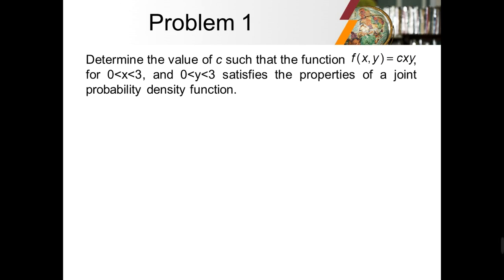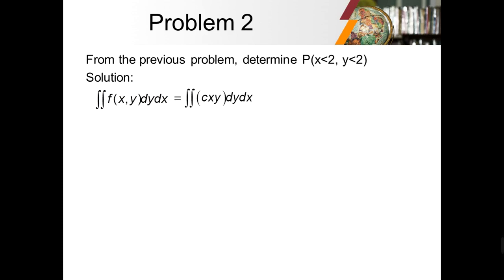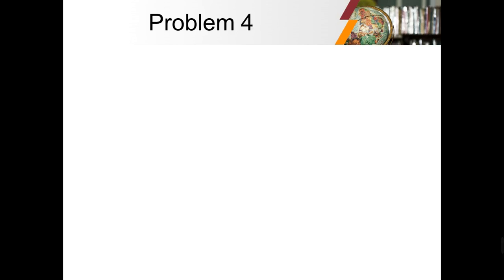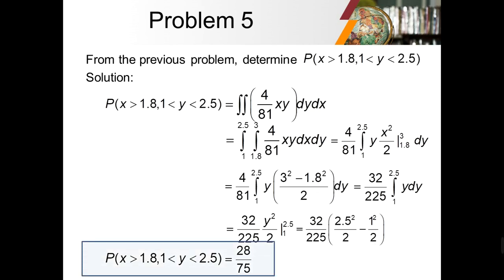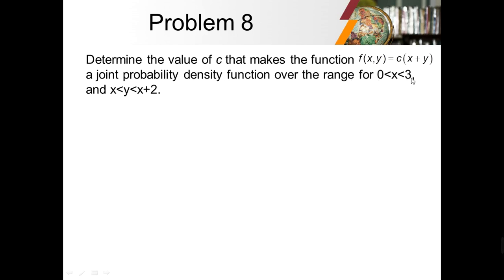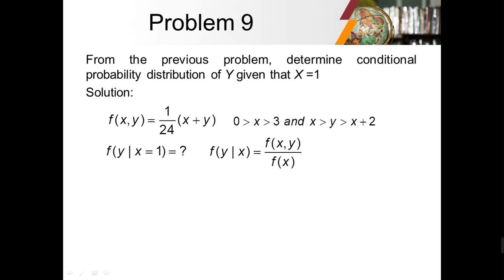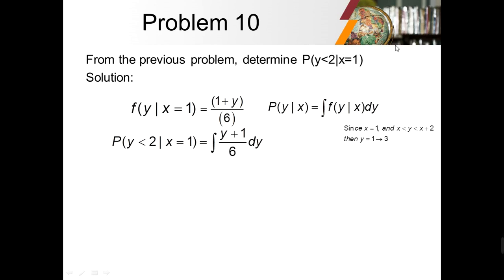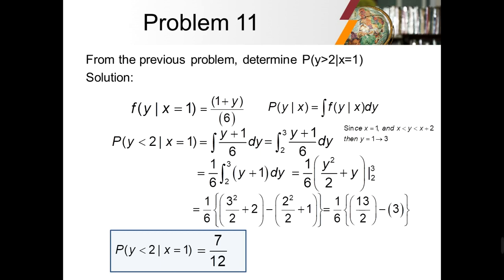SOLVED PROBLEMS IN JOINT CONTINUOUS (Tag-lish)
Educational
In this video you will learn how to solve problems involving joint probability of continuous variables